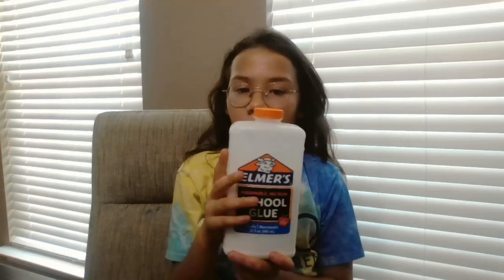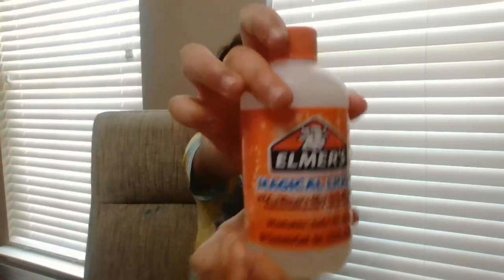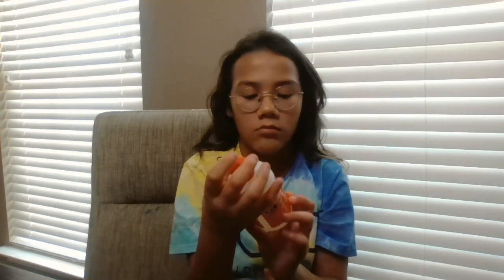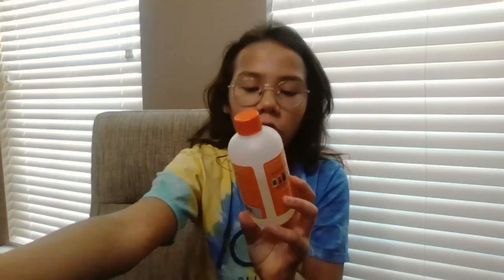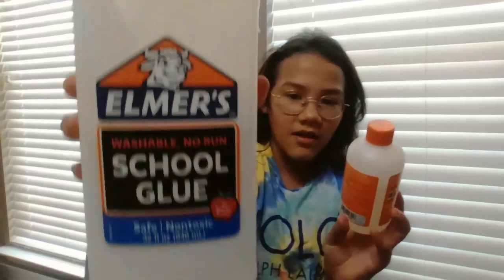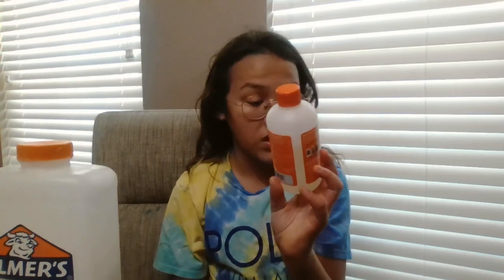How to make slime for beginners!!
Today i will be showing you guys how to make slime for beginners!! ( hope you enjoyed the video theres a little subscribe button its red and if you wish to sub just press on the red subscribe button!) (P.S you need to have parental supervision to make slime)